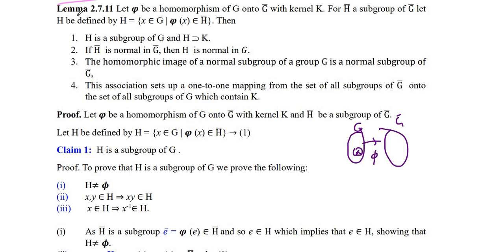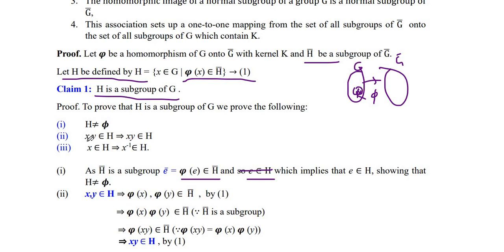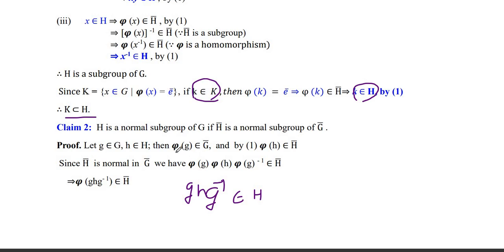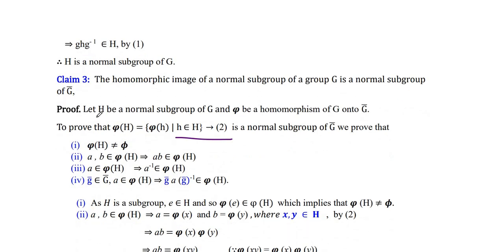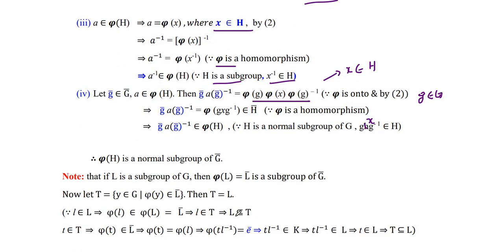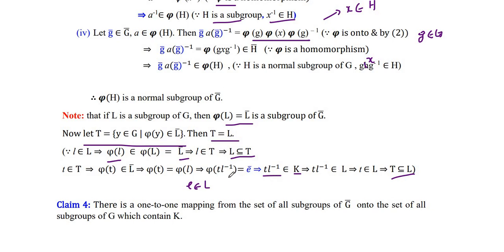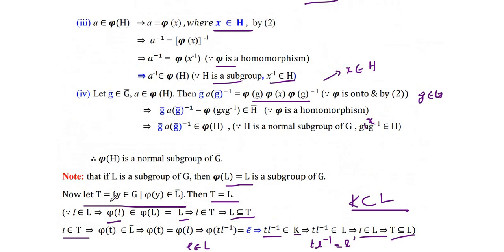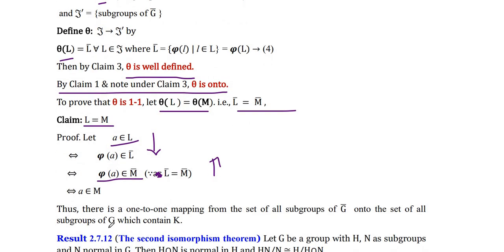Lec-14 |1-1 map from the set of all subgroups of G' onto the set of all subgroups of G containing K.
Let 𝝋 be a homomorphism of G onto \bar{G} with kernel K. For \bar{H} a subgroup of \bar{G} let H be defined by H = {x \in G | 𝝋 (x) \in \bar{H}}. Then
 H is a subgroup of G and H ⸧ K.
 If \bar{H}  is normal in \bar{G}, then H  is normal in G.
 The homomorphic image of a normal subgroup of a group G is a normal subgroup of \bar{G},
 This association sets up a one-to-one mapping from the set of all subgroups of \bar{G}  onto the set of all subgroups of G which contain K.